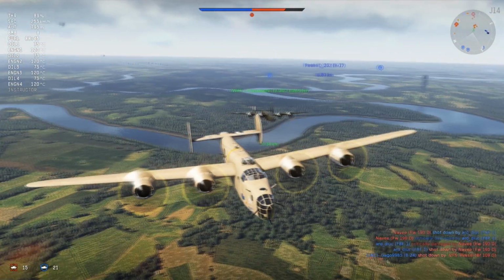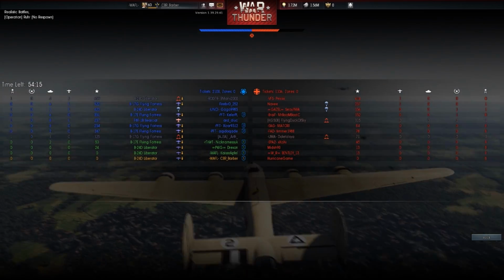War Thunder! | B-24D Liberator | Comparison & Tactics!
What's going on guys it's Brandon again! Today we are taking a look at the B-24D Liberator my new favorite heavy bomber! However, I have not flown it for a very long time and new tactics were needed for it! So in this video we are going to go over the statistics (B-24D vs. B-17 Variants) and new tactics my squad and I have put together so I hope you guys enjoy! If you have any questions ask away and as always have a nice day!